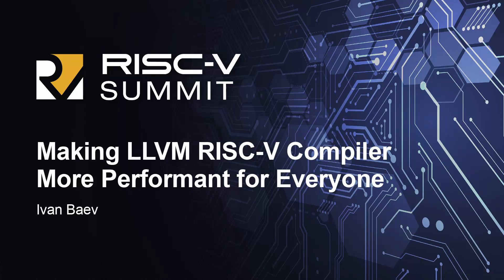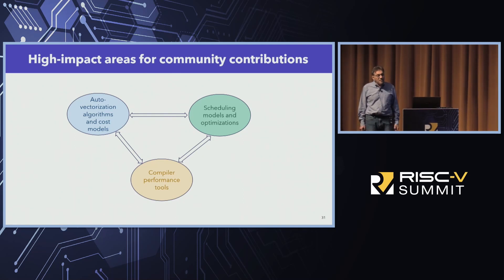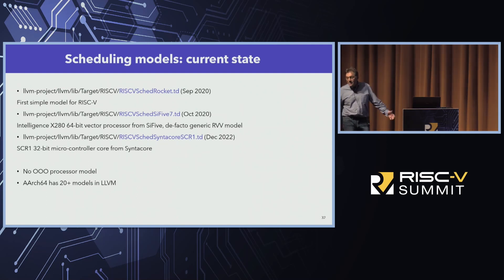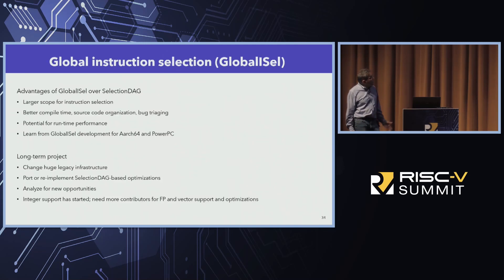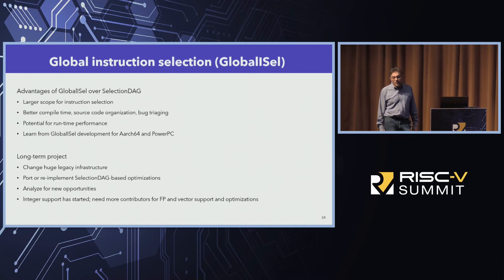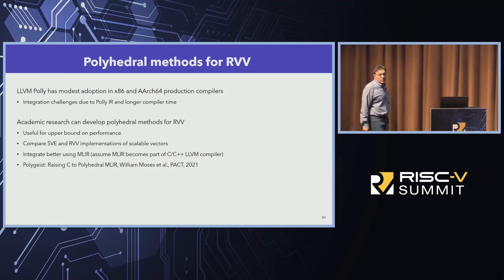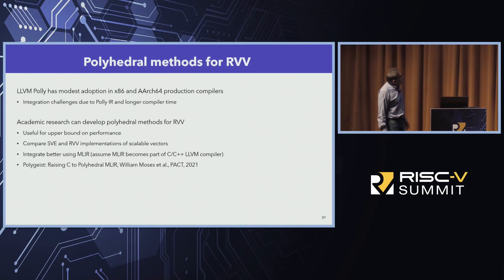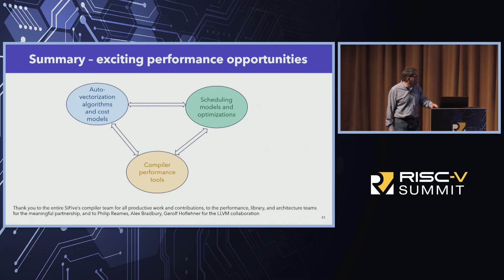Making LLVM RISC-V Compiler More Performant for Everyone - Ivan Baev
Compilers are commonly measured for application run-time, build time, and executable size. Debug support and security provided by compilers are important as well. In this talk we will present several key areas of the LLVM compiler where RISC-V community, companies, and academia can collaborate to improve the compiler performance for RISC-V targets. First we will introduce scheduling models for in-order, out-of-order, superscalar, and vector processors. Then we will describe ongoing work on global instruction selection and propose machine-level optimizations for RISC-V. Finally we will motivate the need for multiple RISC-V Vector extension (RVV) auto-vectorizers and cost modes to cover the spectrum of possible RVV implementations.